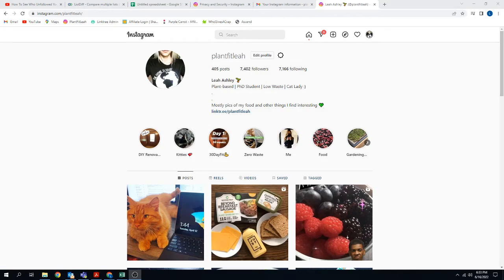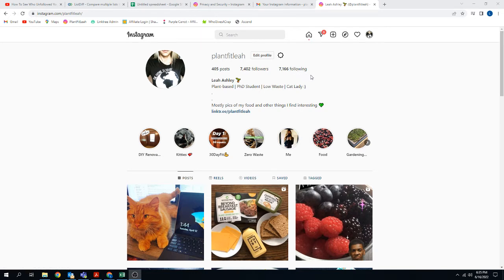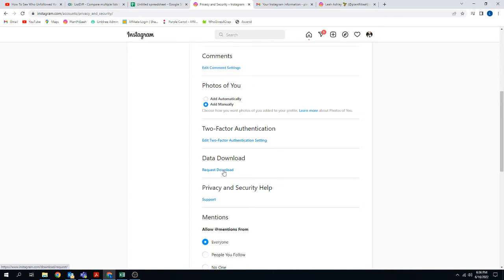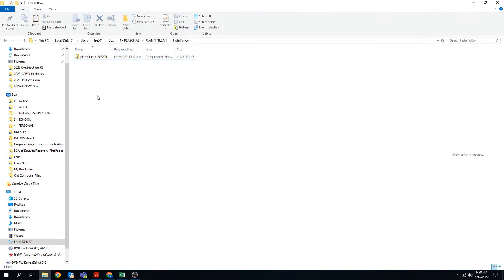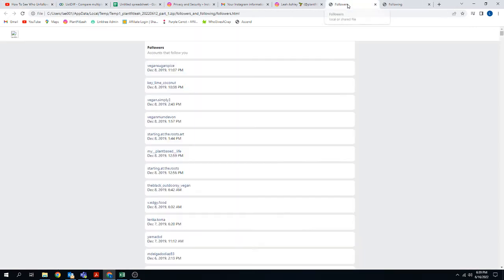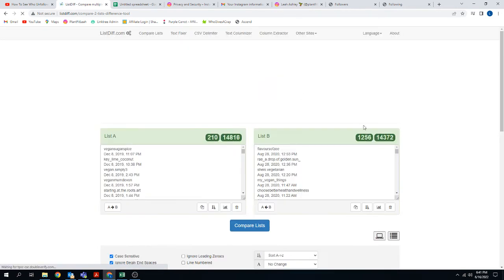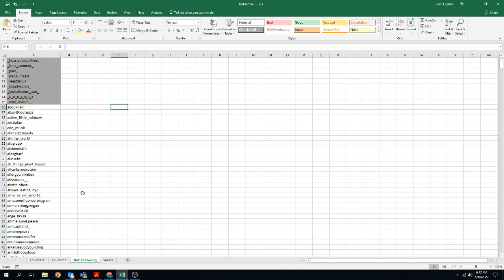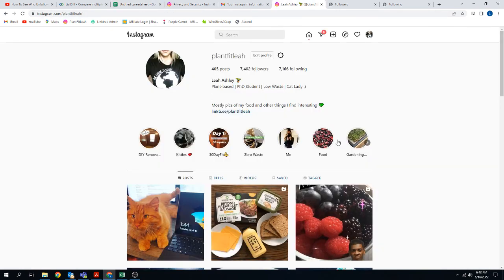Safe Way to See Who's Unfollowed You on Instagram (NO THIRD PARTY APPS!) - 2022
I have to give credit to Ben Leavitt for this one.  His video is way better than mine, but I can tell you for sure that his method works.

Steps:
1. Go to Instagram and request a data download.  If you're on a computer, go to Settings, then Privacy and Security, then scroll down to Data Download and click "Request Download" --- On your phone, go to your page then click on the three lines at the top right of your screen, choose "Your Activity", then click "Download your information".  The info will be sent to your email within a day or two.
2.  Once you get the email, click the "Download Your Information" button.  This will download a zip file to your computer with all of your data.
3. Open the file and double click the file called "followers_and_following"
4. Double click on "followers", then double click on "following".  This will bring up a webpage showing lists of people who follow you and accounts you're following.
6.  Copy the list of followers and paste in the "List A" box
7. Copy the list for "following" and past in the "List B" box
8.  Use the box below the lists to choose the option to sort from A to Z
9. Click compare list
10. Look in the box for "B Only" and scroll down past the dates/times to find the accounts that aren't following you back.
11.  You'll have to manually unfollow each of these accounts so that sucks, but at least you're account won't get hacked or locked using this method.
***IMPORTANT: Don't unfollow too many accounts at once, otherwise you'll get flagged as a spammer.  Take your time and only do a dozen or two at a time.

Good luck :)